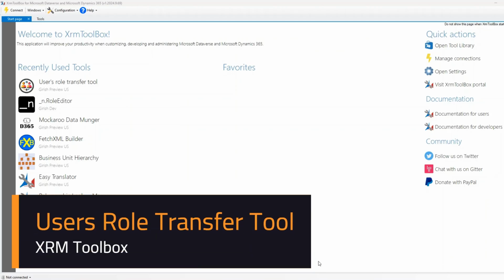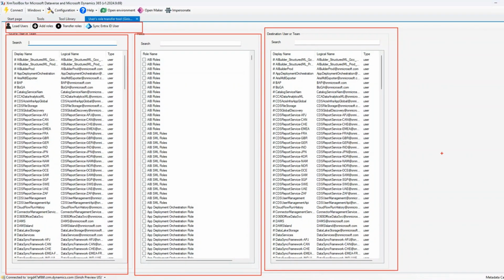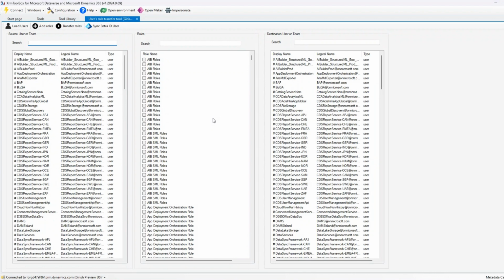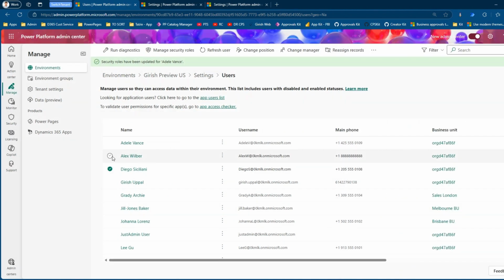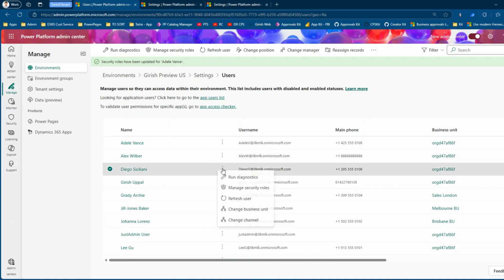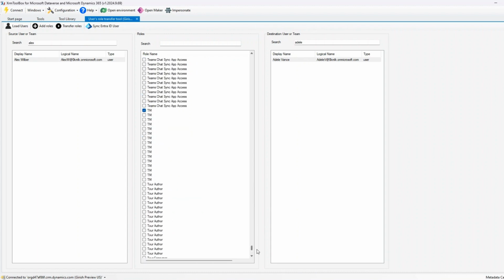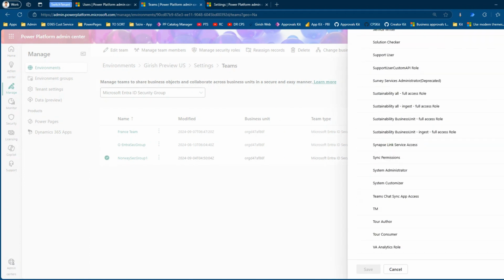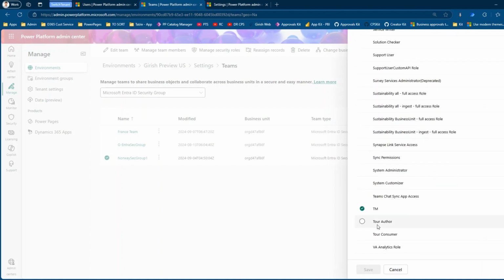User Role Transfer Tool in XRM Toolbox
This video walks you through the security management tool within XRM Toolbox named as User Role Transfer tool to managed security permissions in an effective way.

Girish Uppal demonstrates the purpose of User Role Transfer tool to ease the process of transferring or duplicating security role assignment from one user / team to other user / team.